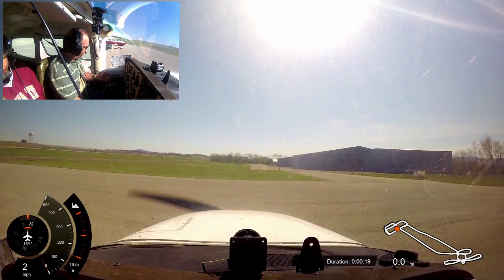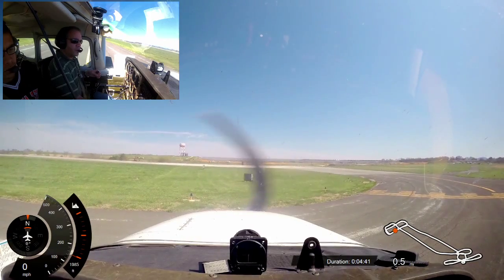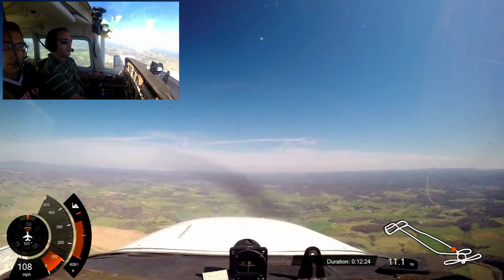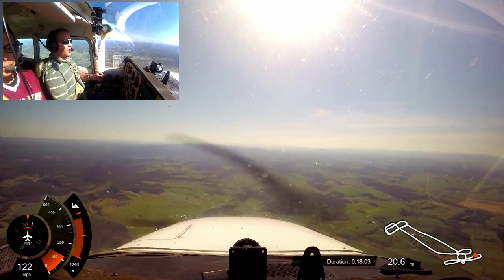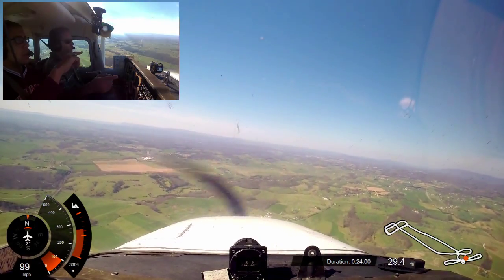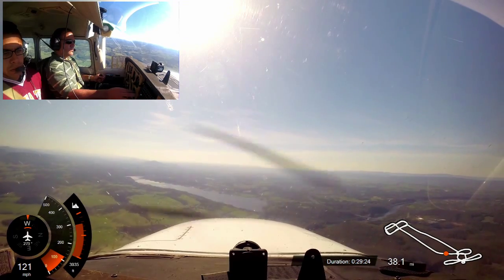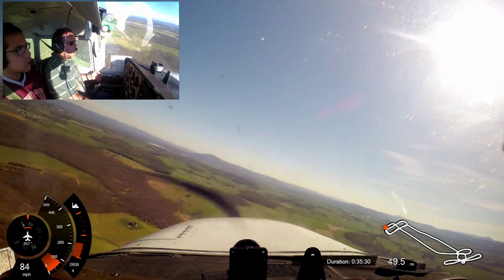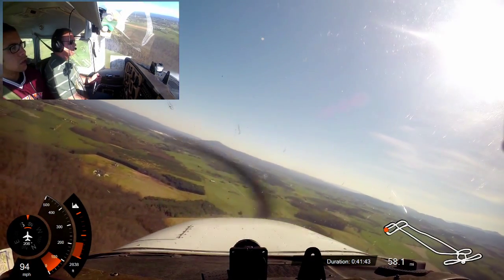Cessna 172 Checkride Practice Flight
Practicing some maneuvers and landing in preparation for the private pilot check ride.
Using a GoPro Hero 3+ Black Edition, and a second HD camera.
Track recorded using iPhone app and exported to gpx format.
Editing software: Garmin Virb Edit and Lightworks.